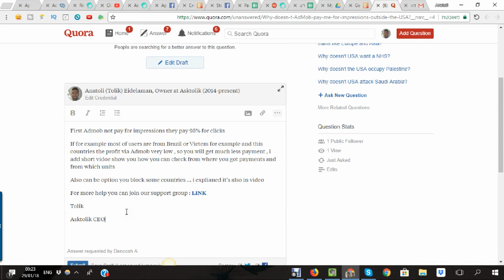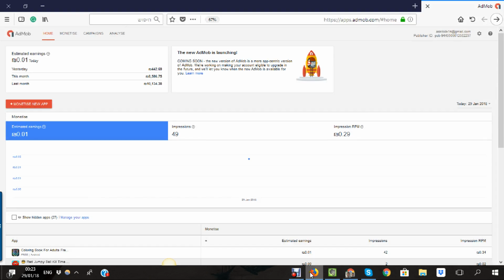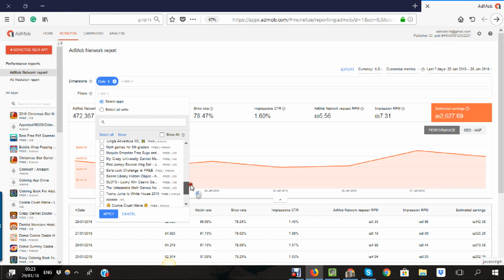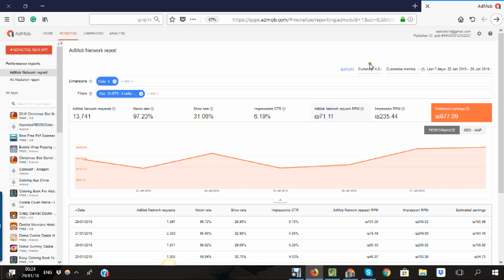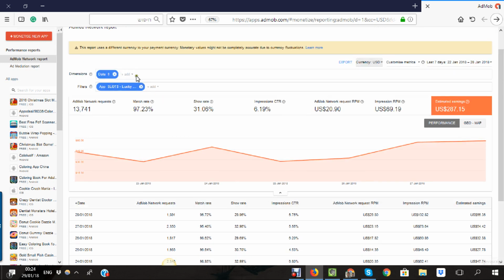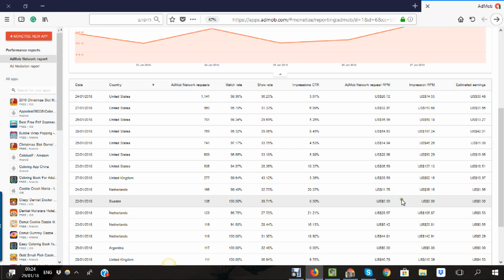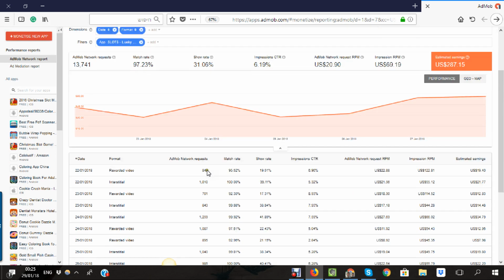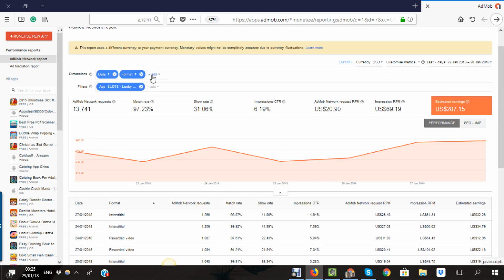Why doesn’t AdMob pay me for impressions outside the USA? - Answer Quora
First Admob not pay for impressions they pay 95% for clicks

If for example most of users are from Brazil or Vietem for example and this countries the profit via Admob very low , so you will get much less payment ,

I add short vidoe show you how you can check from where you got payments and from which units
Also can be option you block some countries … i explianed it's also in video

Tolik
Asktolik CEO✅